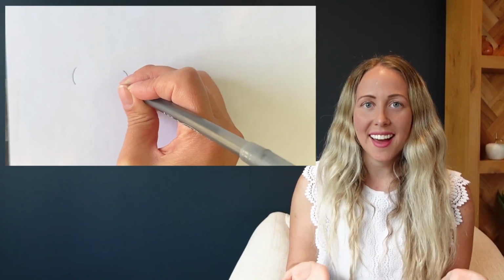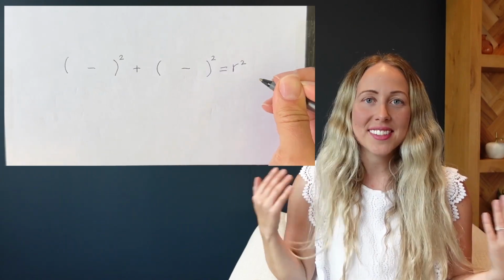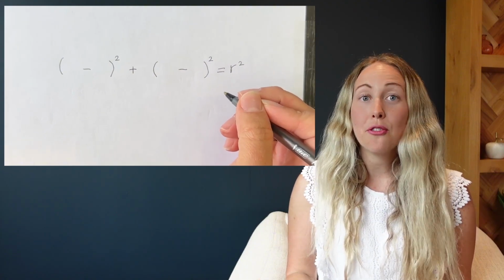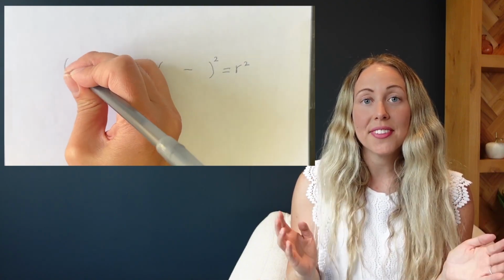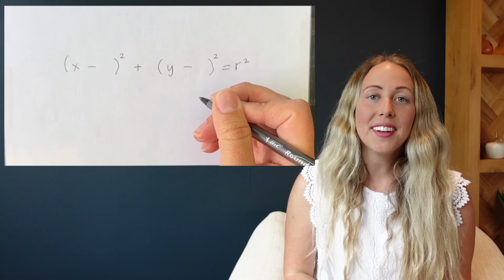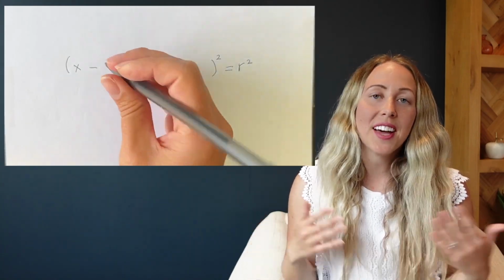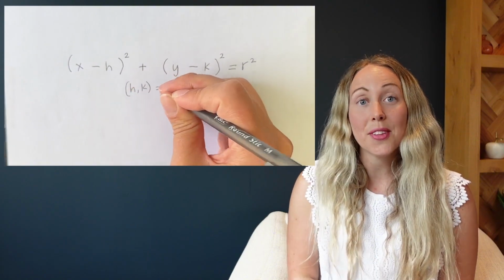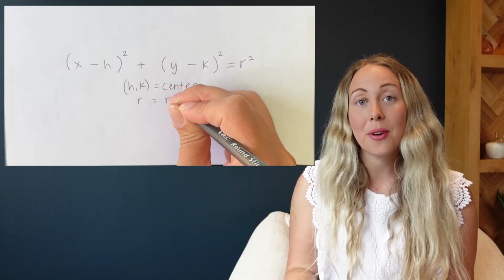Standard Form of a Circle: SAT / ACT Math Practice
Using Hello Kitty, let's solve for the missing variable in the center of a circle using the standard form of a circle!
Sometimes these problems can look intimidating but once you have Hello Kitty memorized, the problem is as easy as plugging it in to solve!
We'll go over the easy way we memorize this formula and then a practice problem to show the practical application together.

Preparing for your SAT or ACT? Tons of other students are too- you aren't alone! It's overwhelming and stressful but every Friday we drop a new video to help teach all the tools you'll need for success as well as posts on all our platforms throughout the week to teach grammar rules, practice math problems, reading passages, and more!

Let us know what kinds of problems you'd like help with next!